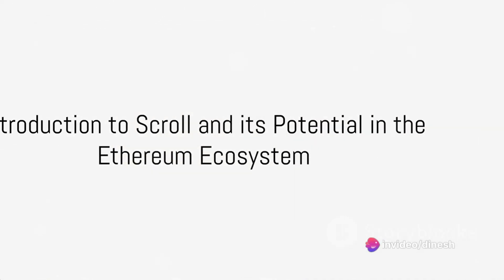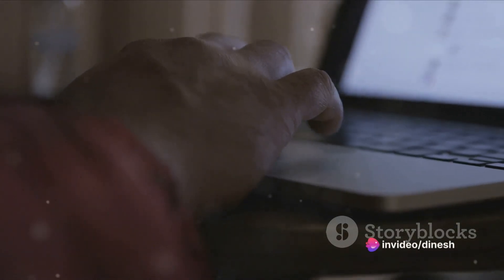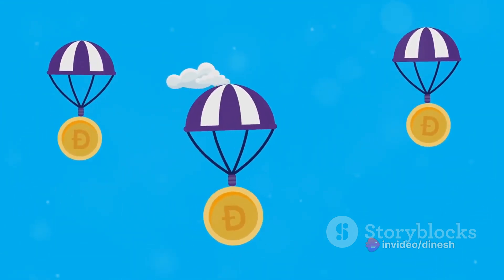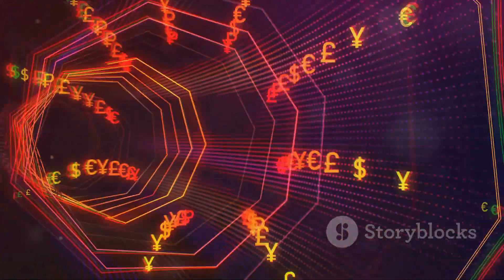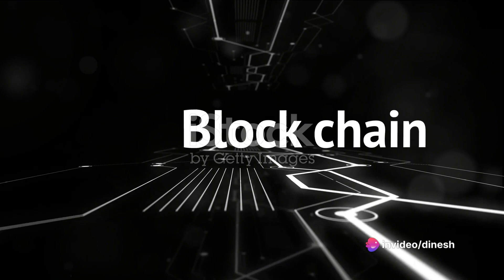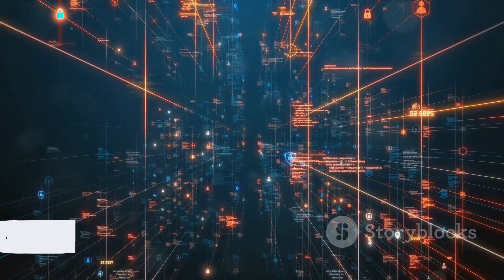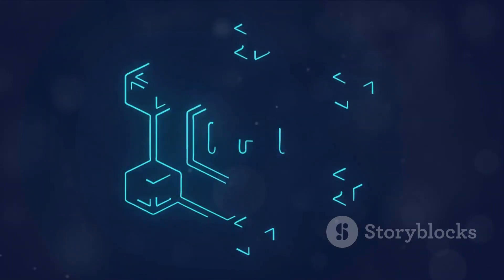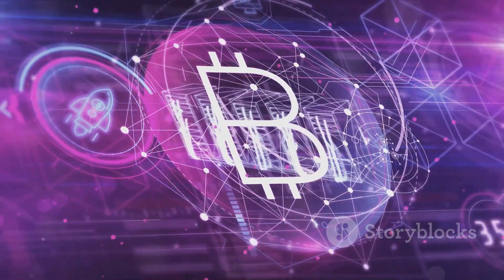Scroll: The Future of Ethereum Ecosystem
In this engaging video, join us as we dive into the exciting world of Scroll, a promising part of the Ethereum ecosystem! We'll explore the potential of Scroll and how it can benefit you.
If you want to stay ahead of the game, it's crucial to understand how to increase your chances for a potential airdrop. Not only will we provide you with the latest insights and updates, but we'll also share valuable tips and strategies to maximize your opportunities.
Whether you're a crypto enthusiast, investor, or just curious about the advancements in the crypto space, this video is a must-watch! Don't miss out on this chance to learn about Scroll and its potential to revolutionize the Ethereum ecosystem.
OUTLINE: 00:00:00
Introduction to Scroll and its Potential in the Ethereum Ecosystem 00:01:40
Interacting with Scroll's Mainnet 00:03:43 Interacting with Scroll's Testnet 00:05:51
Importance of Verification and Final Recap